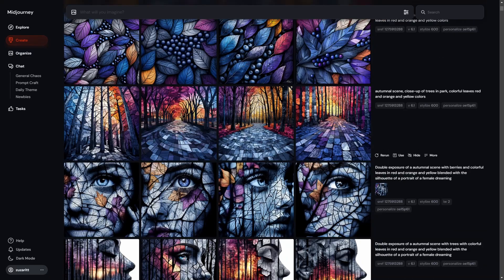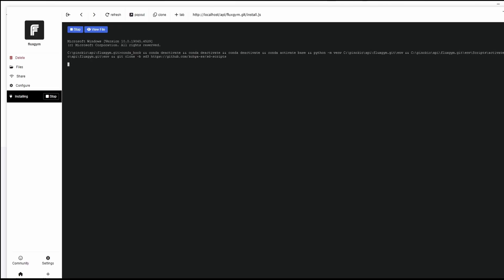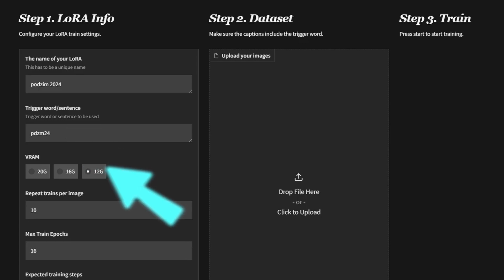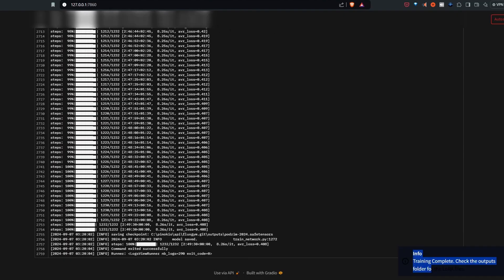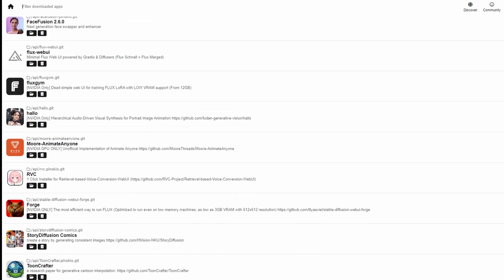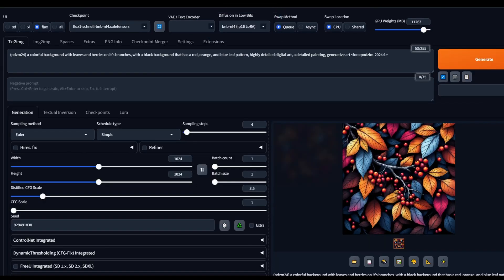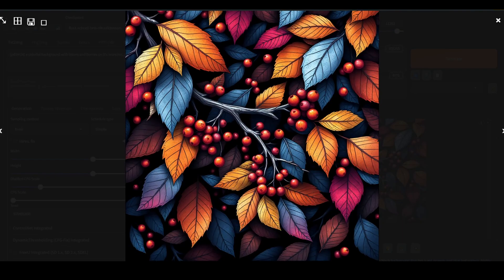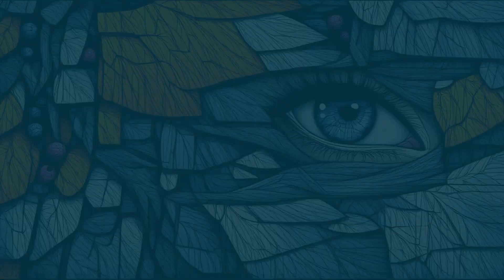LoRA training in Fluxgym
I trained a Flux LoRA in Fluxgym in pinokio.computer on RTX 3060 with 12GB VRAM. Then I used it in Forge, again in pinokio.computer